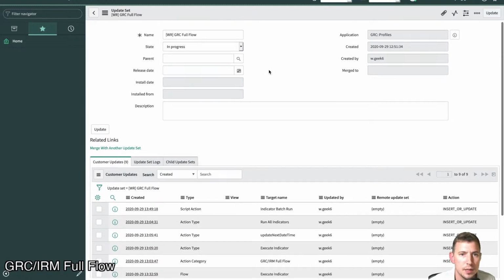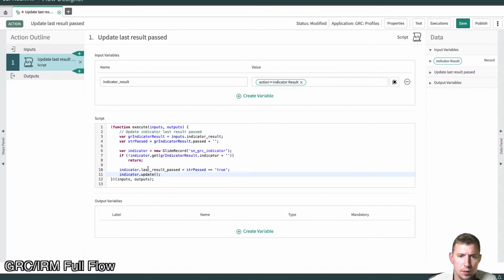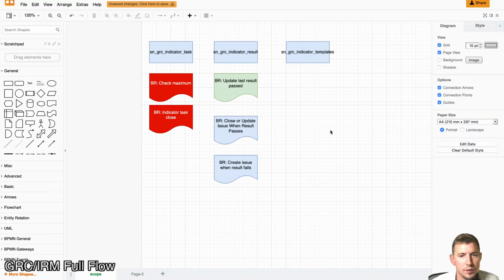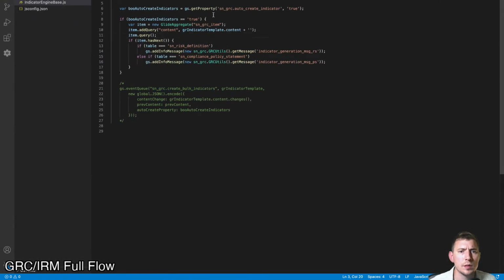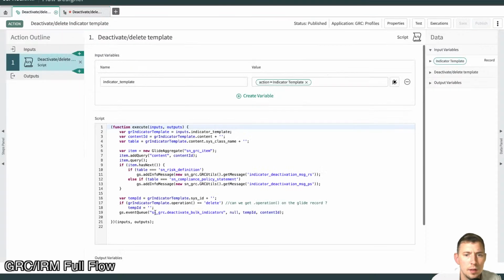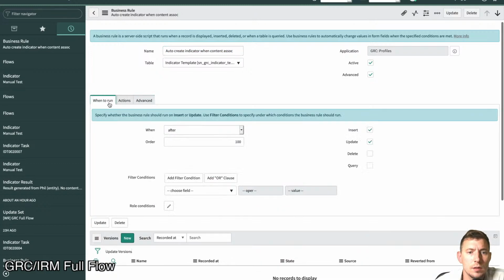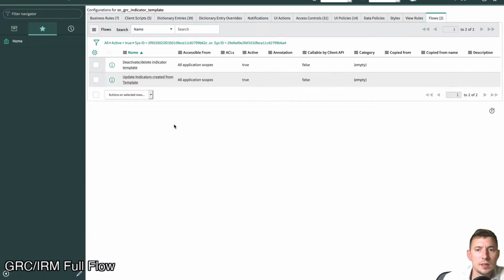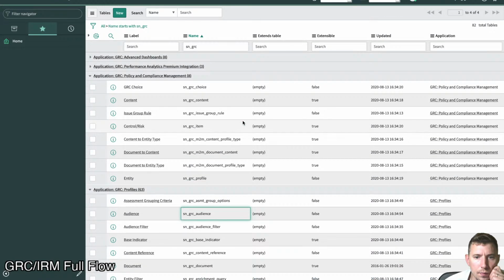ServiceNow GRC/IRM: Full Flow (Part 2: Indicators)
Live streaming broadcast project to convert GRC applications to Flow Designer

Part 2 focusing on migrating Business Rules for the Indicator tables into Flow Designer Actions and Flows

APIs: sn_grc.IndicatorEngine